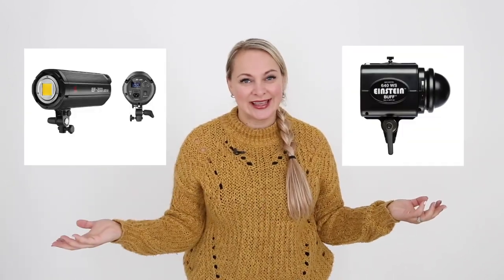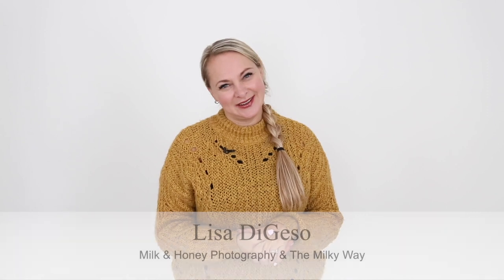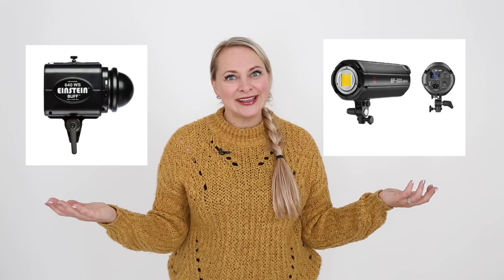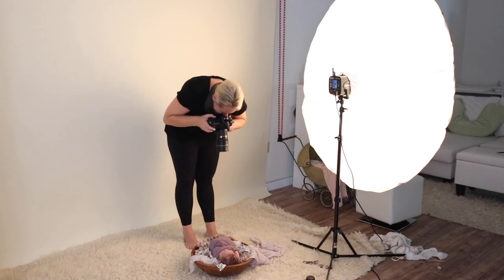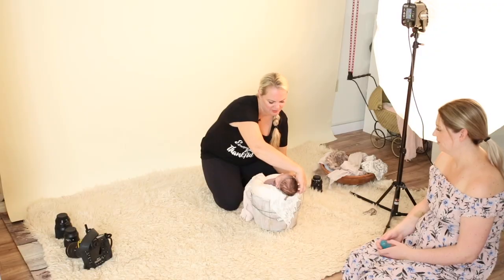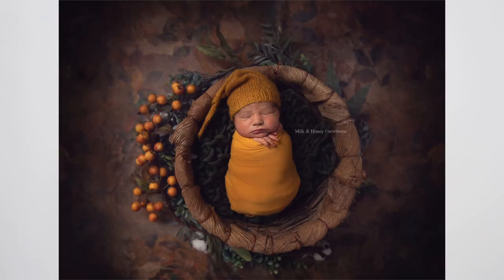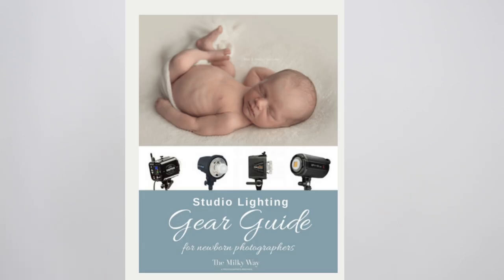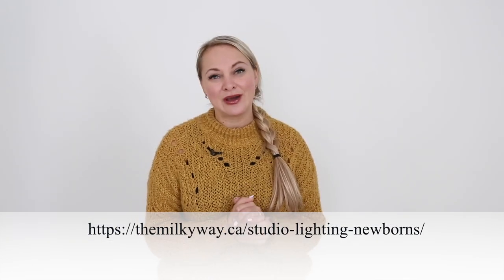Strobe vs Continuous Lighting for Newborn Photography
THE DIFFERENCE BETWEEN STROBE AND CONTINUOUS LIGHTING FOR NEWBORN PHOTOGRAPHY

Strobe vs continuous lighting ... is one better than the other for newborn photography? What are the differences between the two forms of studio lighting anyway?

While this topic can get really complicated, Lisa breaks it down quickly and simply. Many newborn photographers have described the change to studio lighting as life-changing, and deciding whether to use strobe or continuous lighting will be the first decision you have to make.

And if it still feels confusing, consider joining us for our Studio Lighting for Newborns course - it will propel you out of the starting blocks. We not only discuss in great depth all the equipment options and recommendations, but I show you light placement for all the different newborn poses. Armed with this knowledge, you will have your newborn studio up and running in no time!